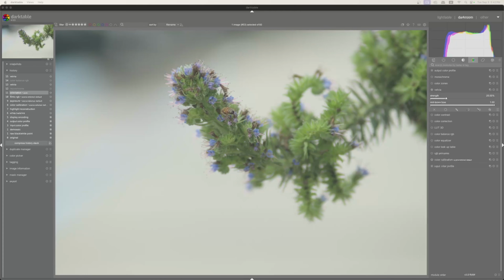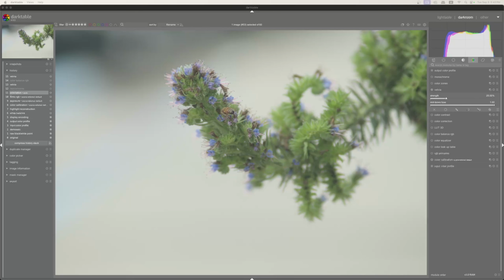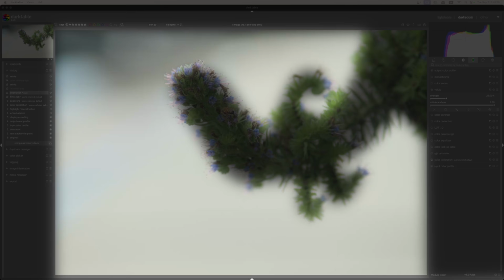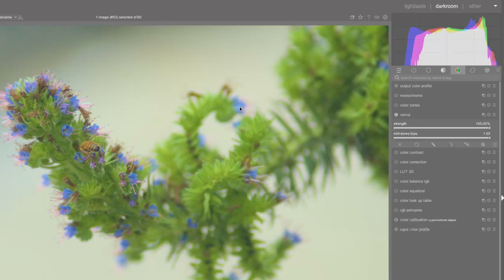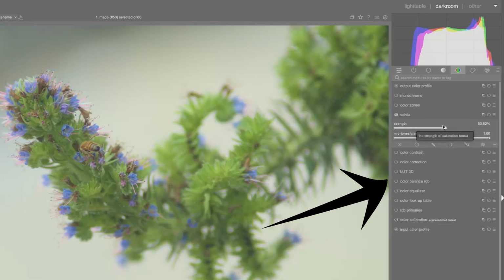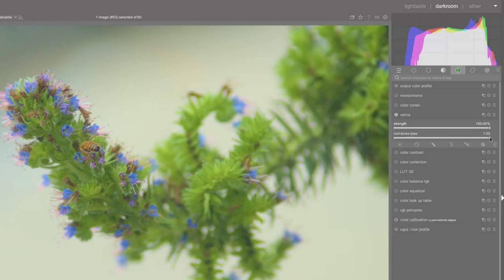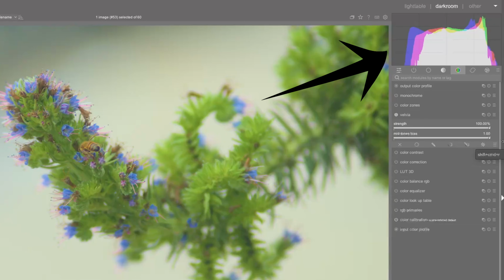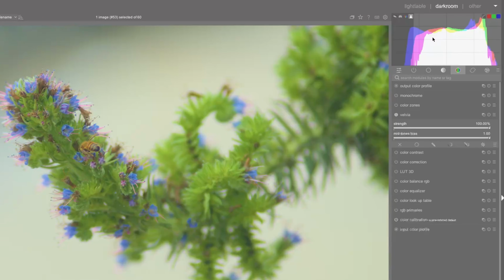How to Make Your Photos Look Like Film (Darktable Velvia Module)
It is currently in style to try and mimic classic film styles in digital photography. Darktable's Velvia module makes this incredibly easy.

My Gear:
Camera - Sony a7iii
Lens - Meike 50mm f/1.8
Lens Meike 85mm f/1.8
Lens Filter - K&F Concept
Memory Card - Sandisk 128GB
Sound Recorder - Zoom
Tripod - Victiv
Air Blower
L Bracket for Vertical Video
SD Card Wallet

Chapters:
0:00 - What is Velvia
0:44 - Velvia Strength Slider Explanation
1:06 - Velvia Mid Tones Bias Explanation
1:42 - Using the Histogram to Better Understand The Velvia Module
2:25 - When to Use the Velvia Module
2:47 - Final Thoughts
2:55 - Outro